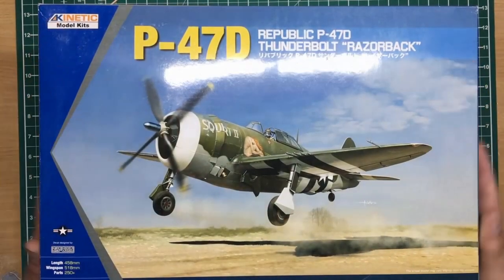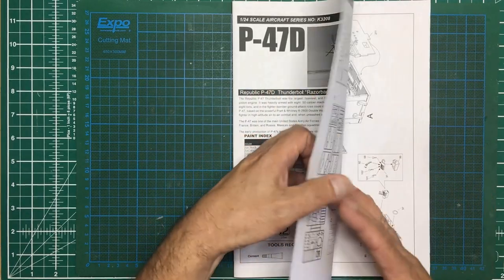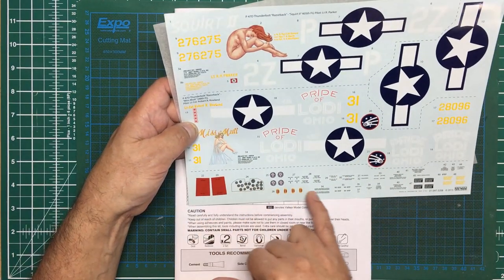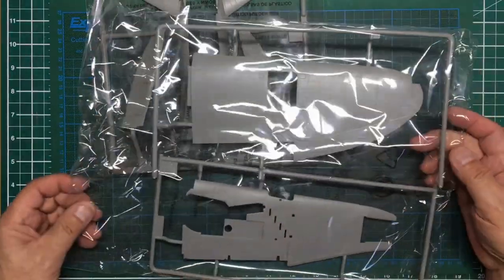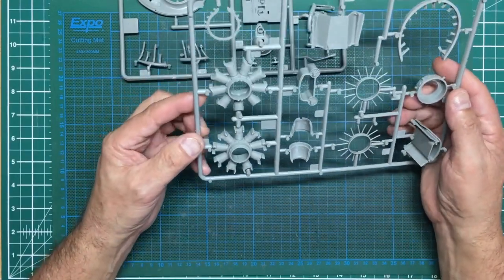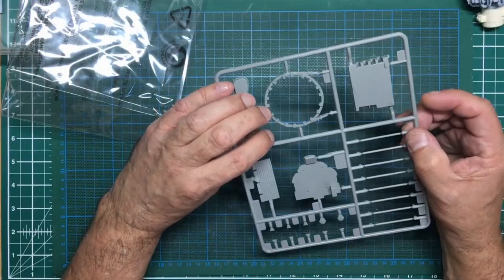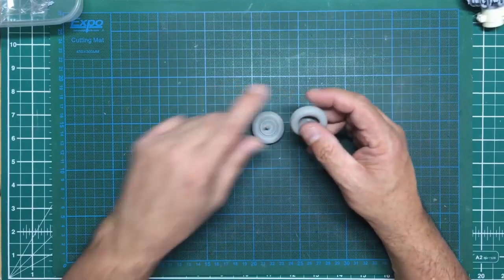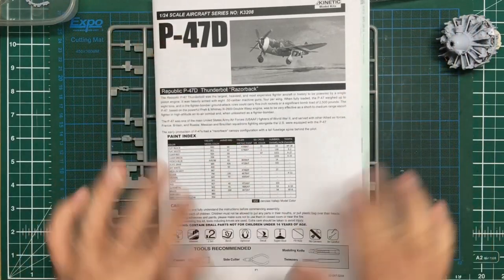Review: Kinetic 1/24 P-47D Thunderbolt Razorback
A Full in box review of this big old girl from Kinetic, formerly from Vintage Fighter Series.